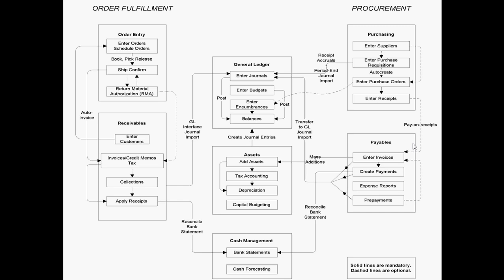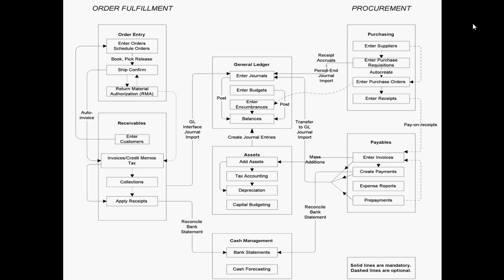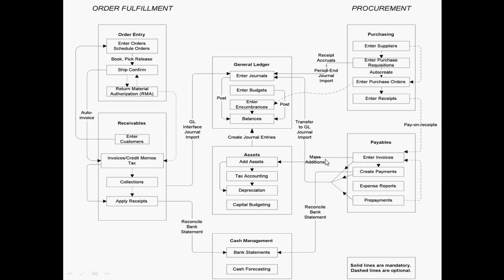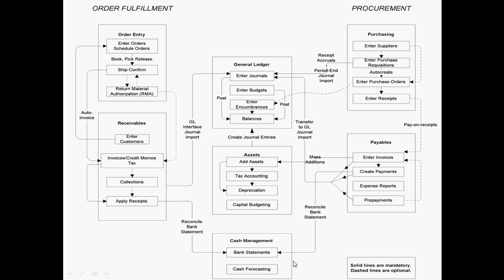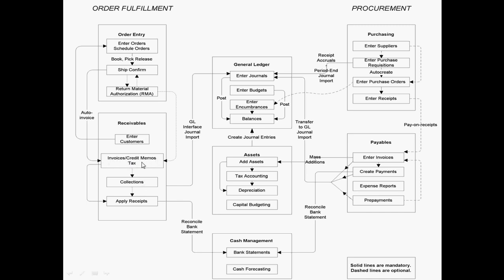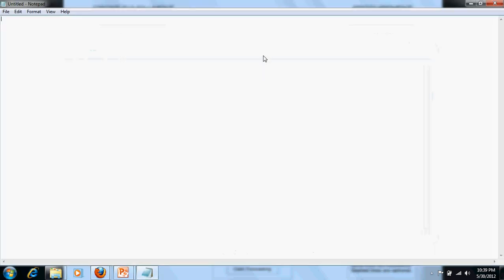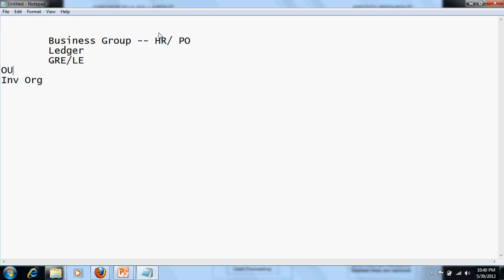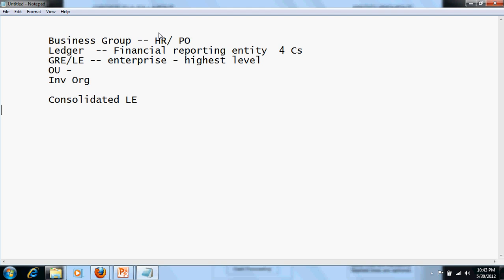Oracle R12 Procure to Pay and Order to Cash with MOAC